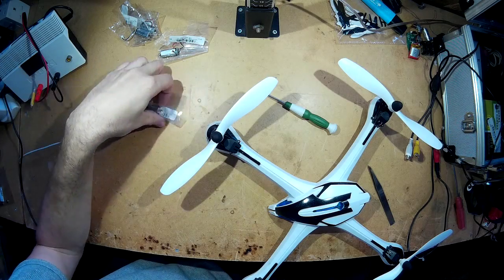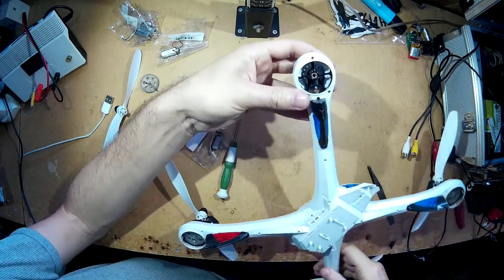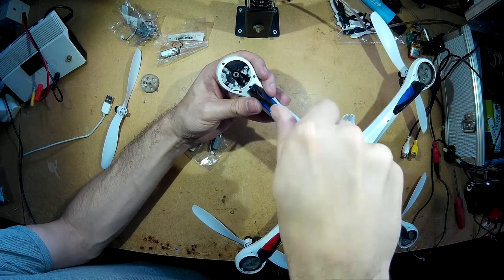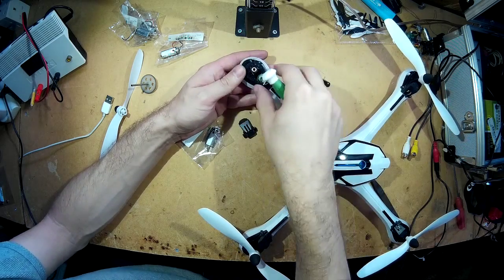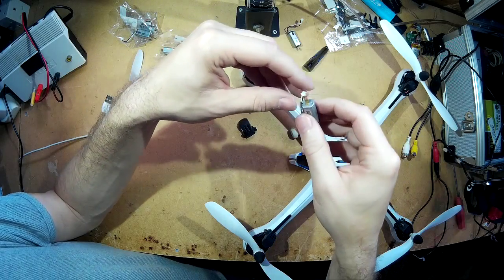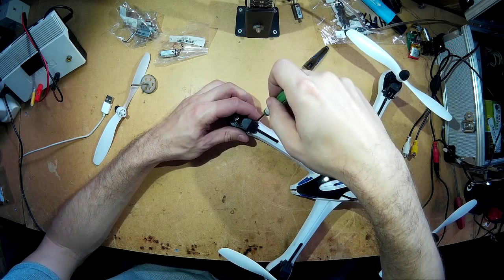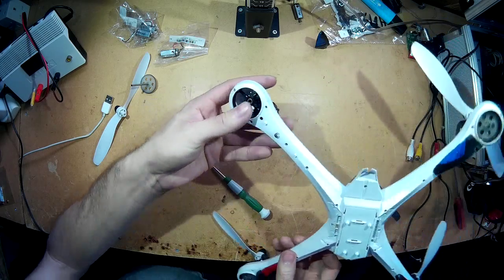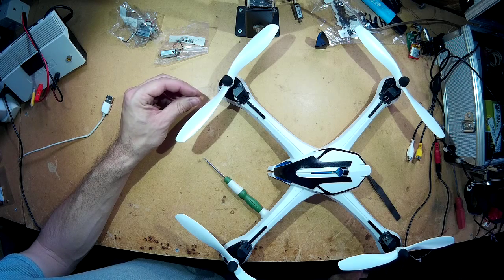JJRC X6 Tarantula Quadcopter Motor Replacement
Repair and replacement of the Tarantula X6 quadcopter's motors here from banggood.com

X6 quadcopter from banggood.